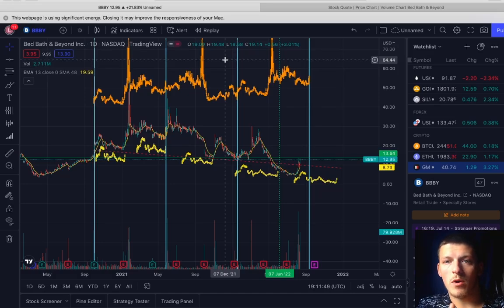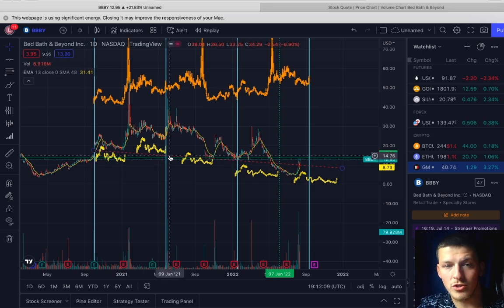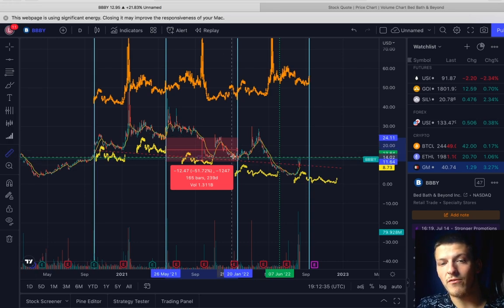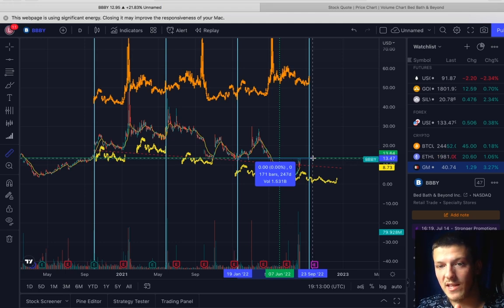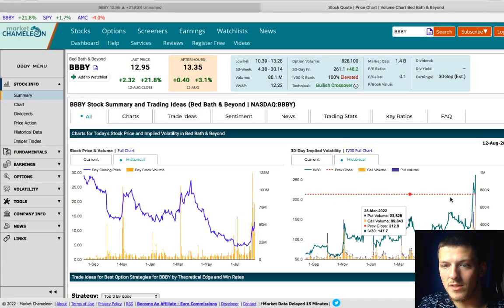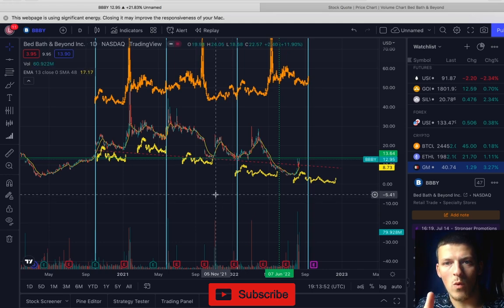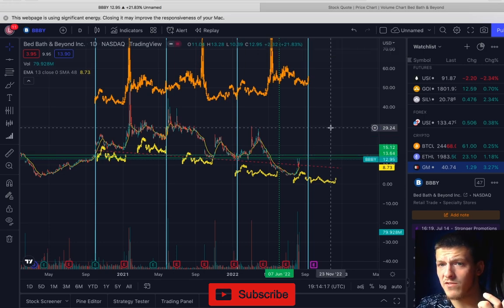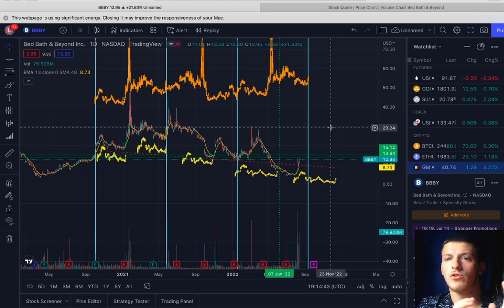The Stock To Make Money On Next Week!